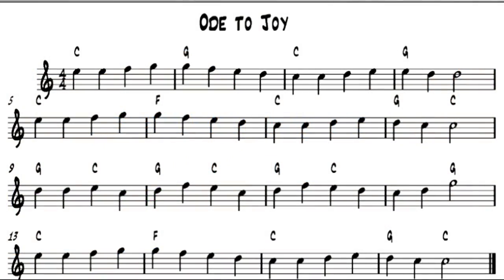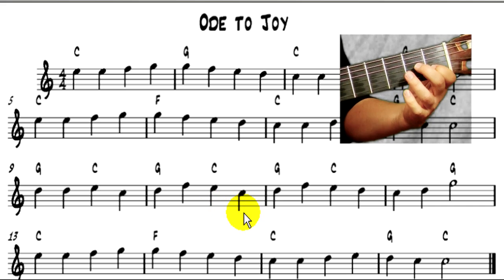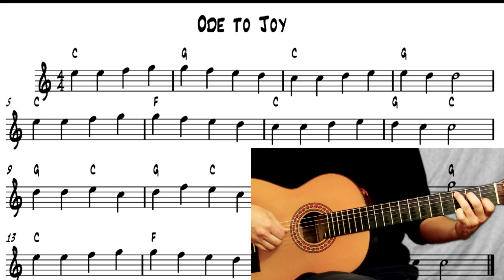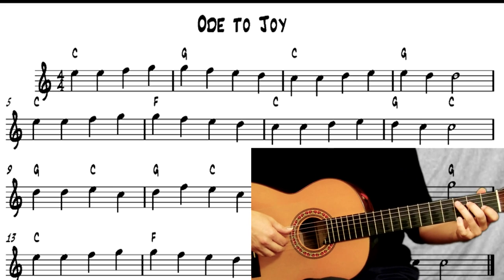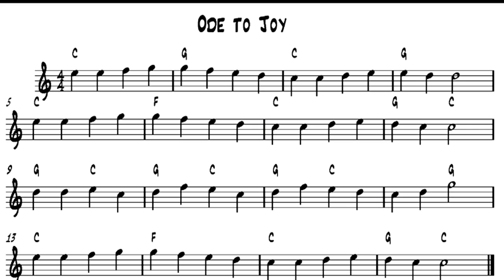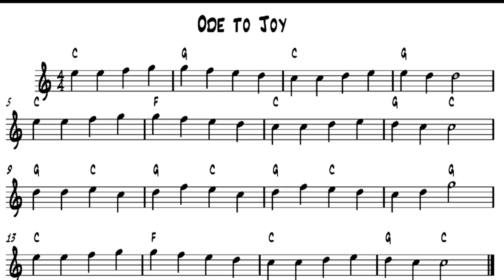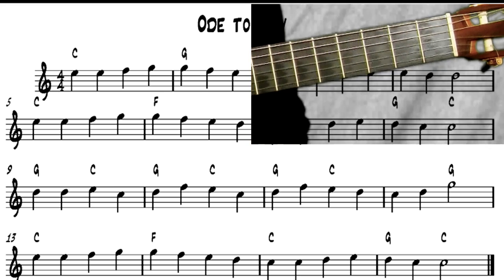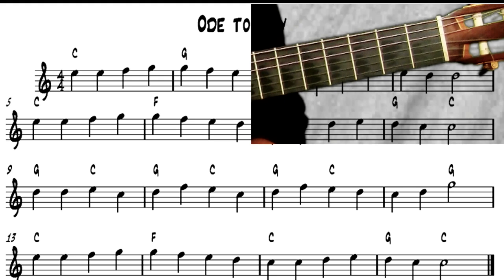Learn to Play Guitar - Ode To Joy - note reading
The melody is also called Joyful Joyful We Adore Thee...  not the same as Love Me Tender. (that's Aura Lee... another lesson).